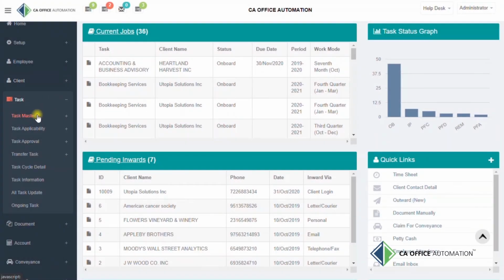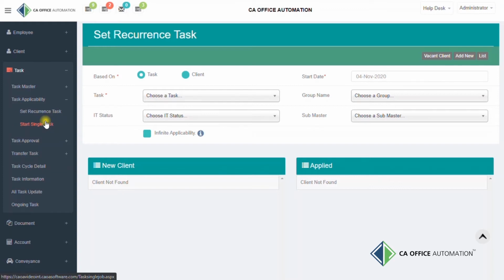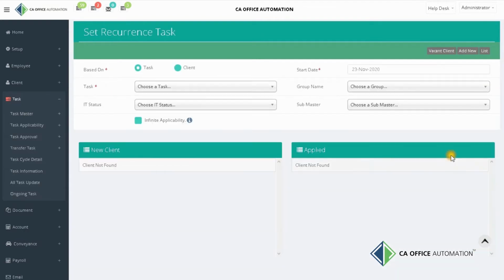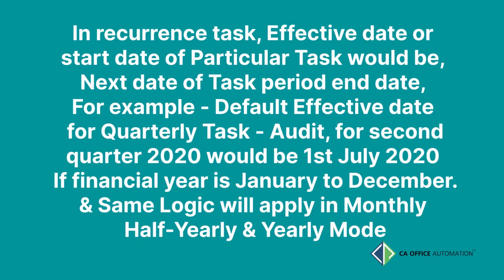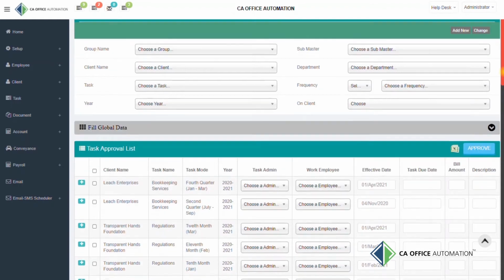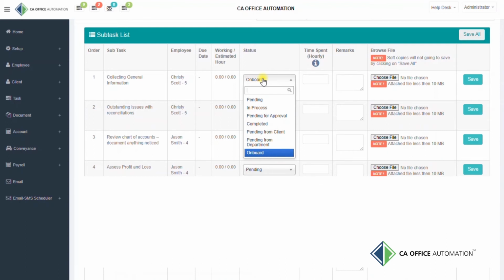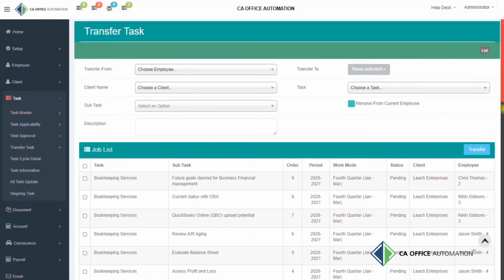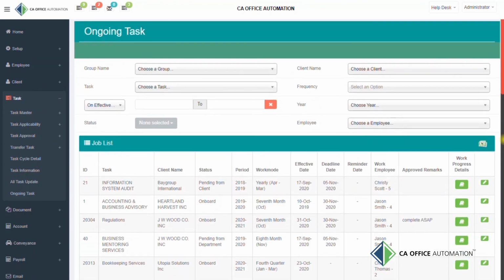Task Management Module detail explanation video of "CA Office Automation" Software.